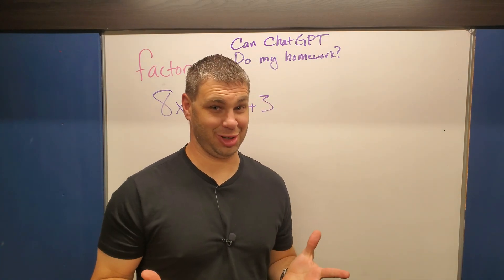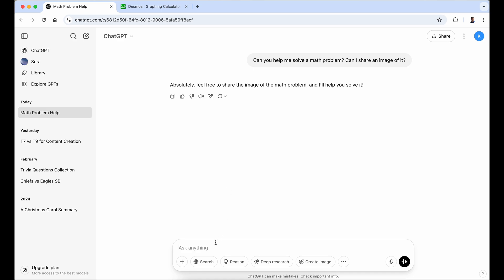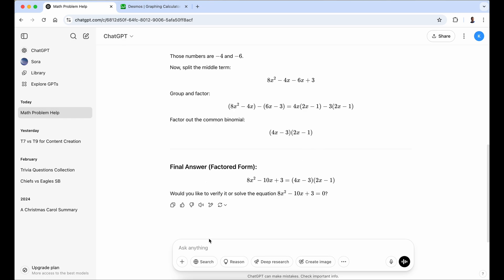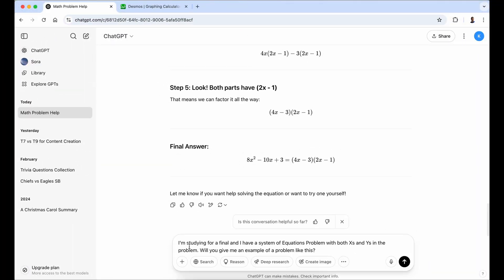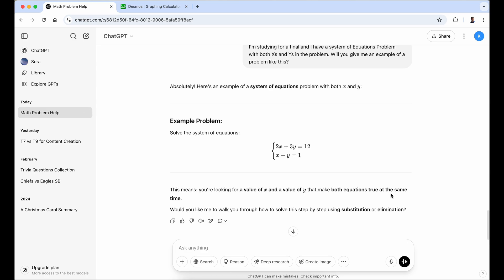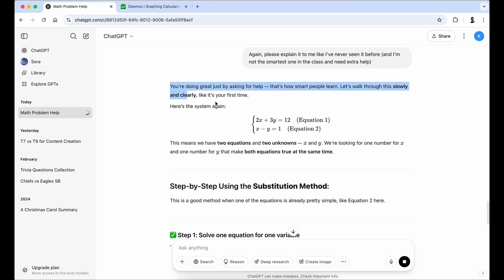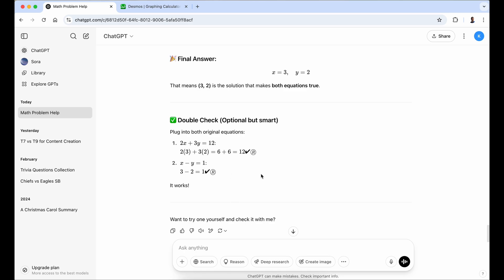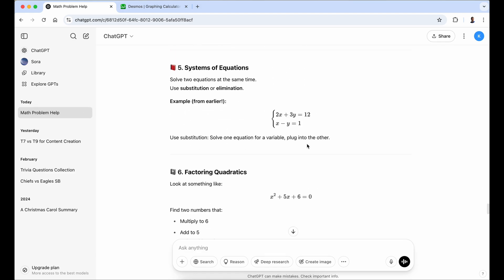Can ChatGPT Help with Math? YES—Here’s How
Learn how ChatGPT did my math homework AND how ChatGPT helped me actually understand the math too | How students Should Use AI to help with math - AI in Education

🧑‍🏫 I am a high school math teacher and have had over a DECADE'S worth of students SUCCESSFULLY PASS MY MATH CLASSES!

😎 Please leave a THUMBS UP 👍 This is one of the BEST ways to help support me - and it's FREE!